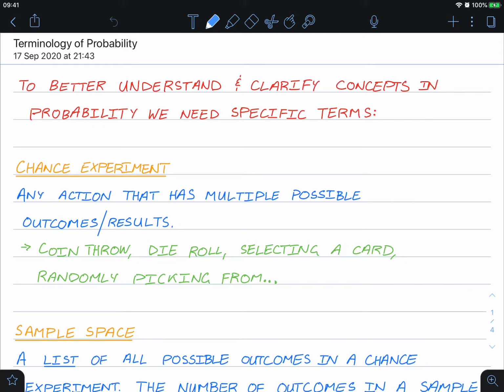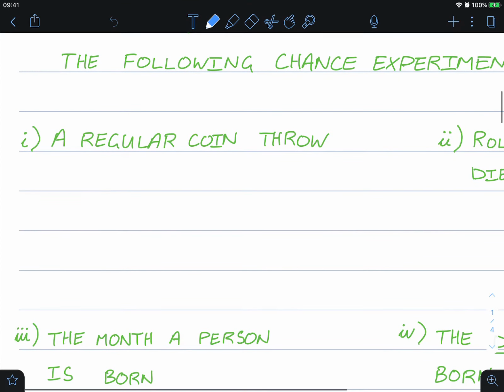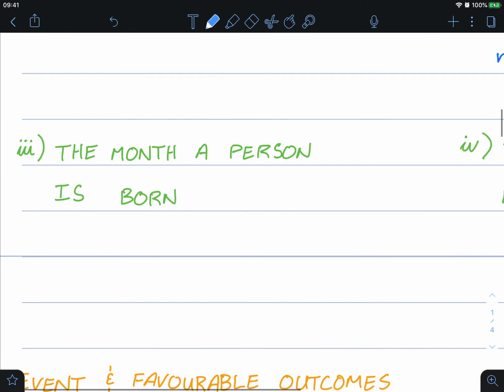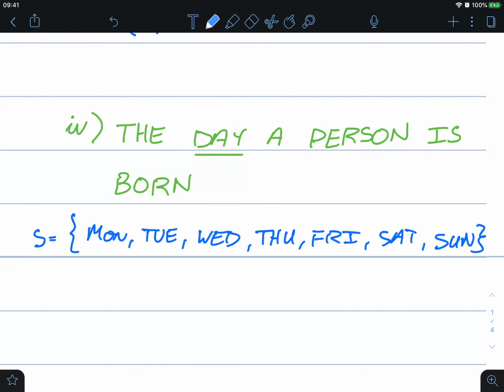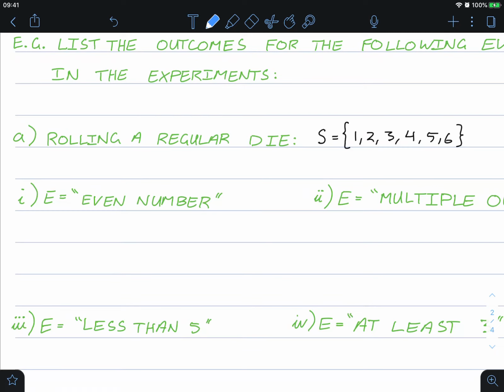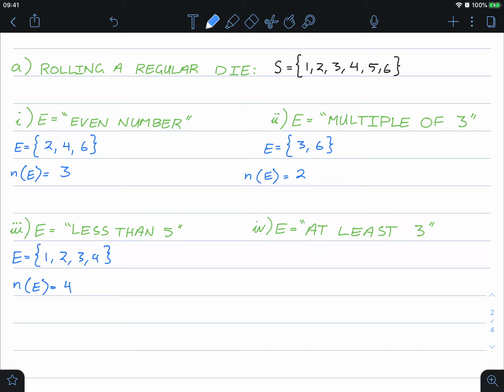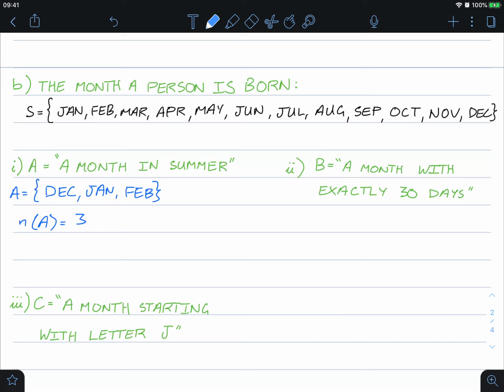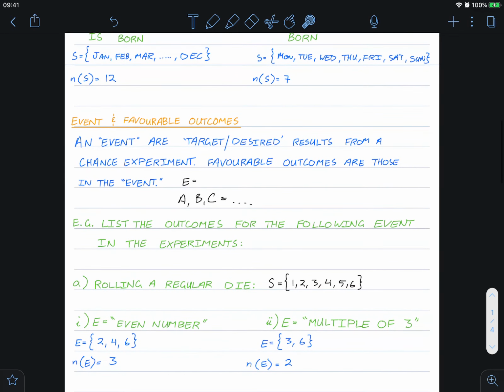Terminology of Probability